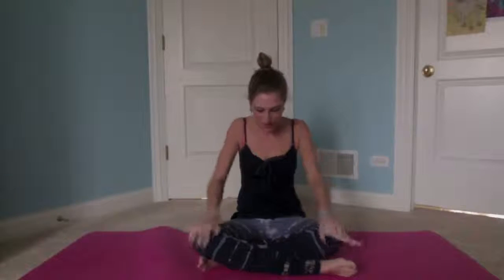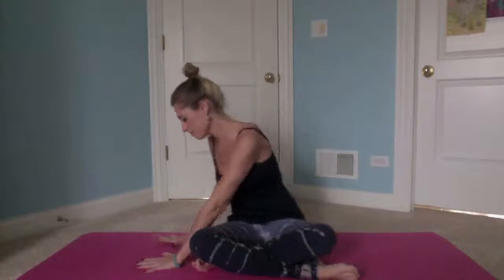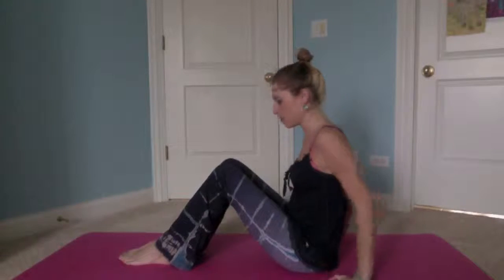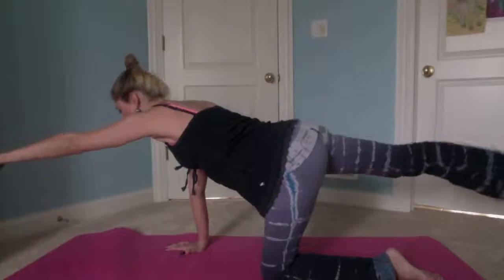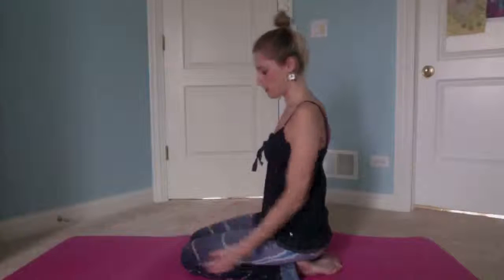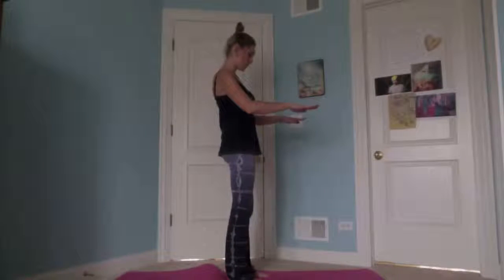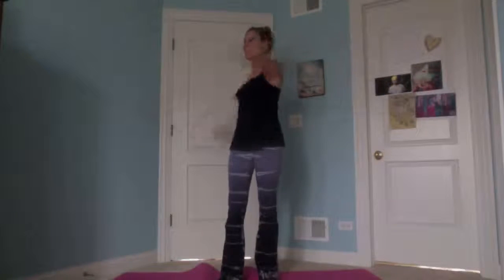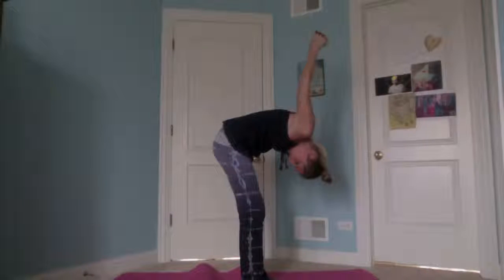Chilly Day Yoga! ❄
Hi friends! This is a chilly day yoga sequence with stretches and cardio to warm you up on a cold or foggy day and amp up your circulation! Hope this energizing practice distracts you from your chilly day :)